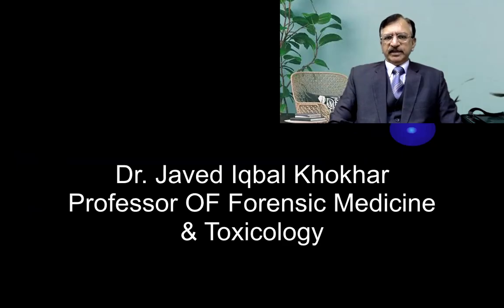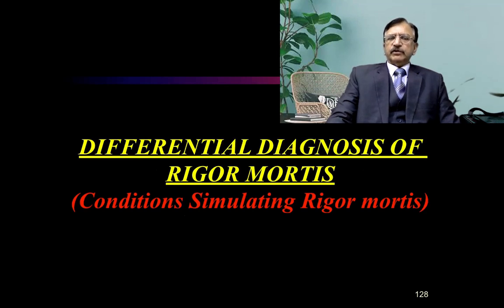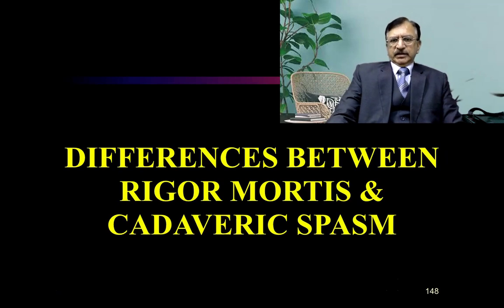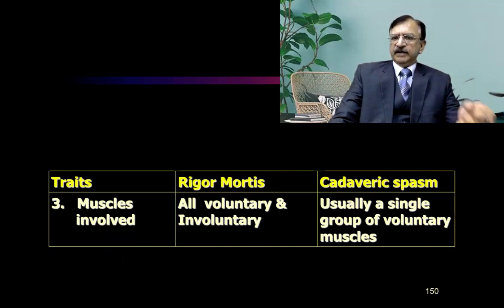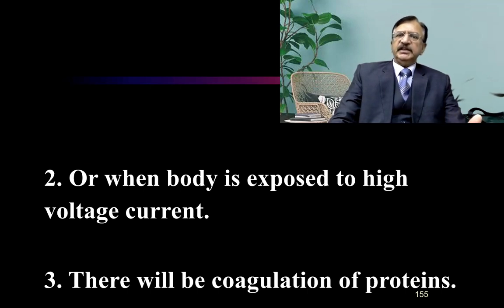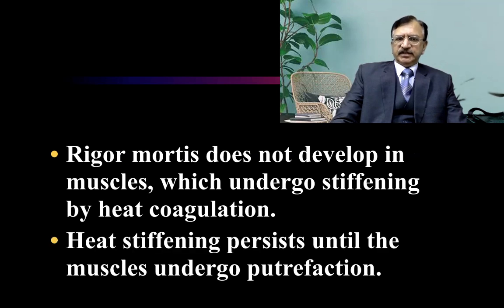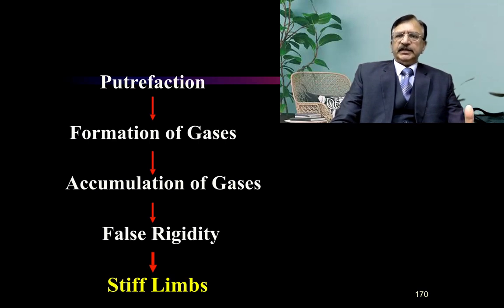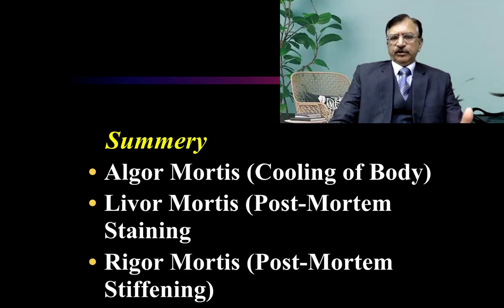3. RIGOR MORTIS DIFFERENTIAL DIAGNOSIS CADAVERIC SPASM HEAT RIGOR COLD STIFFENING PUTREFACTIVE STIFF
DIFFERENTIAL DIAGNOSIS OF RIGOR MORTIS
(Conditions Simulating Rigor mortis)
Cadaveric Spasm or Instantaneous Rigor
Heat Rigor or Heat Stiffening
Cold Stiffening or Stiffening Due To Freezing
Putrefaction stiffening

1. CADAVERIC SPASM (Instantaneous Rigor)
It is a form of muscular stiffening, which occurs at the moment of death, without going into primary flaccidity.
And it will persists until the stage of secondary relaxation, which is beginning of putrefaction.
It is recording of last volitional activity before death.
Its cause is unknown, but it is a vital phenomenon as it is originated by normal nervous stimulation of muscles.
It is usually associated with violent deaths, in circumstances of intense emotional states and rigorous physical activity,
like  a fighting soldier during war time, in drowning mountain fatalities, or in certain suicidal deaths.
Fatigue may also be a factor in some cases.
Cadaveric Spasm has a Medico-legal importance because, it records the last act of life. So it gives an idea about the Cause & Manner of death.

It affects all the muscles of the body, but most commonly involves the single group of muscles, such as muscles of fore-arms & hands.

Examples:
i. In Drowning, victim may hold a bunch of weeds in an attempt to save himself (found clutched tightly in hand)

ii. A person Committing Suicide may grip a pistol in his hand. The weapon is firmly grasped in hand at moment of death. But this condition should not be diagnosed unless the grasp is tight.

Criminal may put a weapon in the hand of the dead body and let the rigor mortis develop, then the grip will not be very tight.

iii. A bunch of hair in hand in a Homicidal Scuffle.
iv. Mountain Fatalities, shrubs & branches of trees in hands, Such objects are proof of  manner of death.

2. HEAT  STIFFENING
It is seen when body is exposed to intense high temperature like 75oC or high temperature, as by burning or immersion in a hot liquid.
Or when body is exposed to high voltage current.
There will be coagulation of proteins.
2. HEAT  STIFFENING
1. It is seen when body is exposed to intense high temperature like 75oC or high temperature, as by burning or immersion in a hot liquid.
2. Or when body is exposed to high voltage current.
3. There will be coagulation of proteins.
4. But unlike rigor mortis, muscles are pale pink in color. There is heat stiffening with considerable shortening of muscles. They are stiff but tear easily.
5. Due to this muscle shortening, body assumes a characteristic attitude, known as “Pugilistic Attitude” or “Boxing Attitude”
In which there is generalized flexion of the body especially, the neck, elbow joint and knee joints.
Hands are also in clenched position.
These changes have got nothing to do with the cause or manner of death.
Because, the heat rigor usually develops in those cases where bodies are deliberately burned after death in order to conceal the cause of death or  identity.
Rigor mortis does not develop in muscles, which undergo stiffening by heat coagulation.
Heat stiffening persists until the muscles undergo putrefaction.
3. COLD STIFFENING
   This is rigidity due to freezing temperature of the environment.  Any reduction in the temperature of the body below 3.5 ° c (40° F) will produce a volatile solidity of the subcutaneous fat and muscles.
Conditions simulate rigor Mortis but the body will be extremely cold, this rigidity is actually cold stiffening & can not be broken by applying force.
It gives crackling sounds of frozen synovial fluid at the joints just like breaking ice.
If the body is exposed to cold, this stiffening usually develops before the onset of Rigor Mortis.
This Rigidity due to cold is lost when body is moved to higher temperature.
Again sets in when moved to freezing temperature.
Appears Quickly : Disappears Quickly

4.PUTREFACTION STIFFENING
Putrefaction
Formation of Gases
Accumulation of Gases
False Rigidity

MEDICOLEGAL IMPORTANCE Of RIGOR MORTIS
RIGOR MORTIS HELPS IN
Calculation of time since death.
Determination of position of body.
PROGRESSION OF RIGOR MORTIS
Early in Summer
Late in winter
Starts 2-3 hours after death.
In face: eyes, mouth     then neck       upper limb, trunk,       lower limbs     Within 12hrs
Stays for 12 hours     passes off      in 12hrs
12+12+12